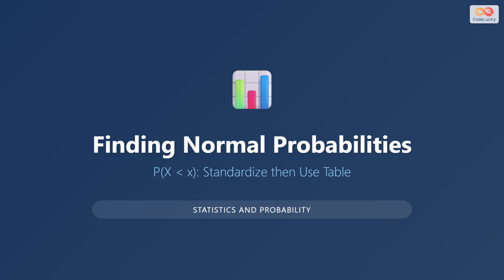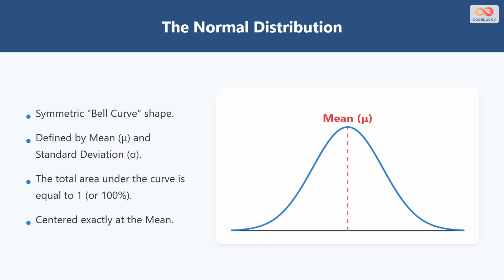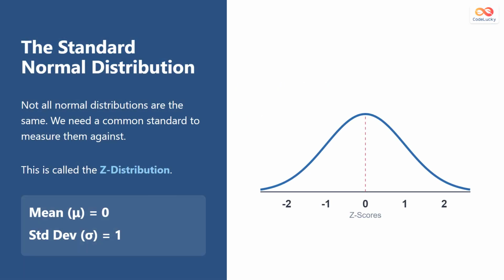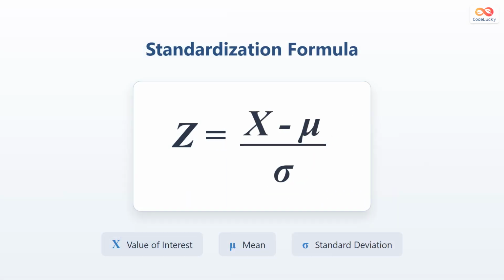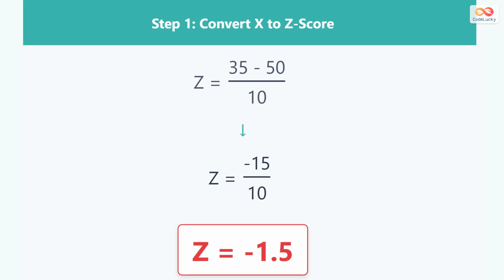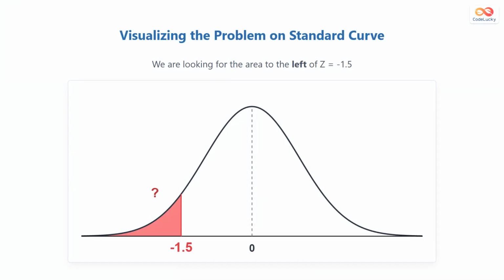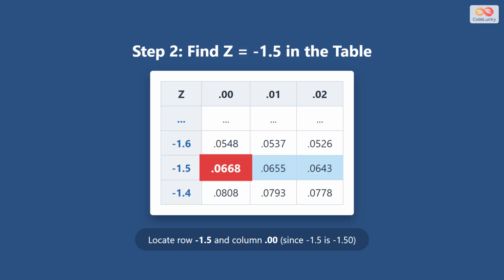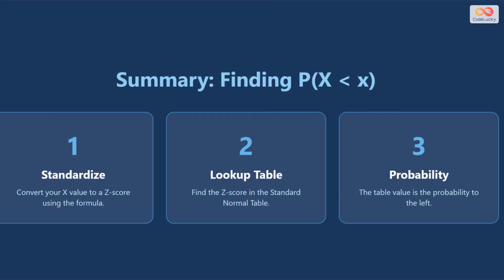Finding Normal Probabilities P(X≺x) | Statistics Tutorial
Learn how to find the probability that X is less than a specific value in a Normal Distribution! 📊

In this easy-to-follow statistics tutorial for beginners, we break down the process of standardizing a variable and using the Z-table.

What you will learn in this video:
✅ Understanding the Bell Curve and Normal Distribution properties
✅ The concept of P(X ≺ x) as the area under the curve
✅ How to use the Z-Score Formula: Z = (X - μ) / σ
✅ How to read a Standard Normal Table (Z-Table)
✅ A step-by-step worked example calculating the probability of test scores

Whether you are studying for a statistics exam or just learning probability basics, this video will make the concept clear and simple.

Chapters:
00:00 - Finding Normal Probabilities
00:18 - The Normal Distribution
00:46 - Understanding P(X less than x)
01:05 - The Standard Normal Distribution
01:27 - The Standardization Formula
01:46 - Example Problem
02:03 - Step 1: Calculate Z-Score
02:26 - Visualizing Z = -1.5
02:44 - Using the Z-Table
03:04 - Final Result
03:22 - Summary
03:41 - Outro